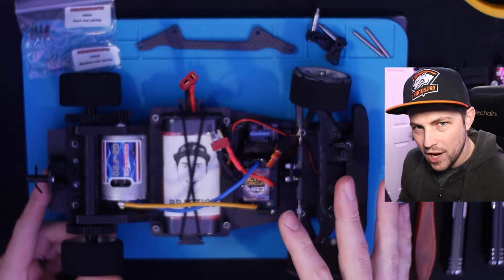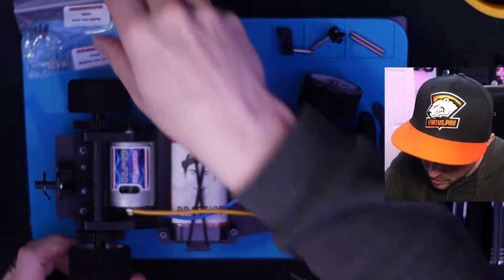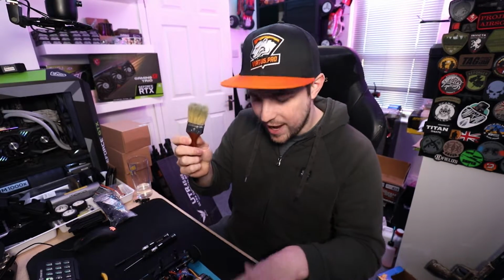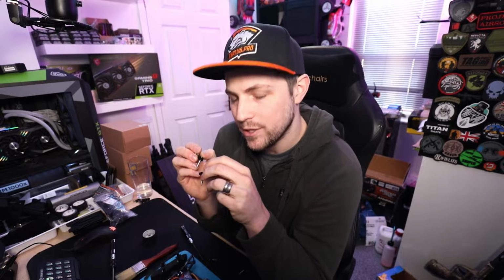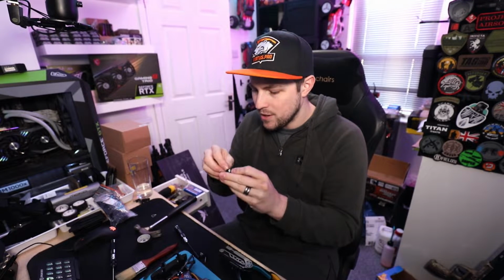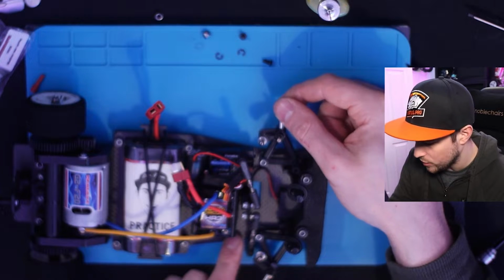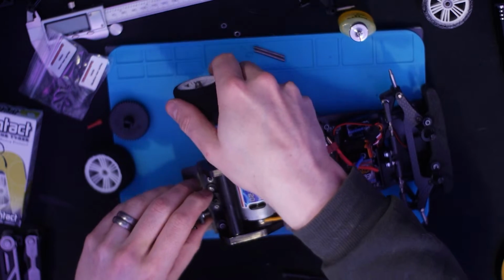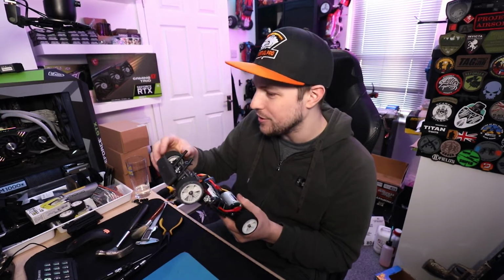Mardave Mini Assassin Race Preparation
I've got races coming up, so it's time to prep the car! You may learn a few tips an tricks on how to set yours up too

I'm shoe. and I've been driving RC cars for as long as I can remember, but took a 'brief' 15 year hiatus (life happened...). Recently though the bug has bitten once again and now the RC life is kicking off!